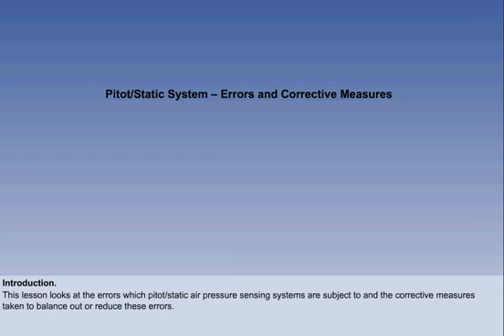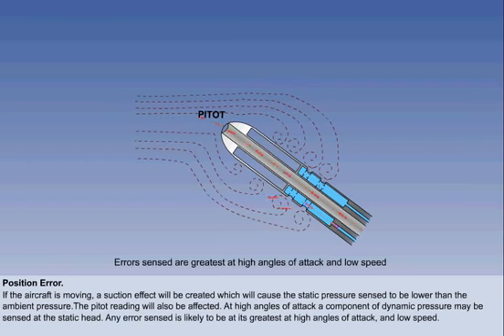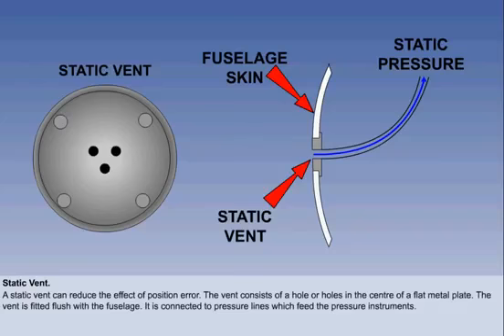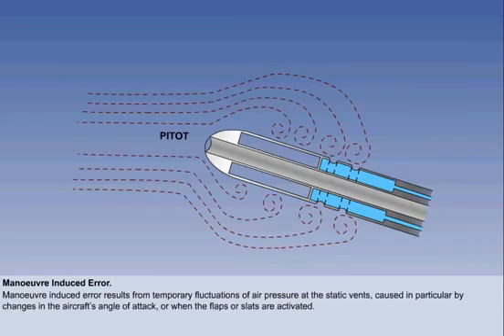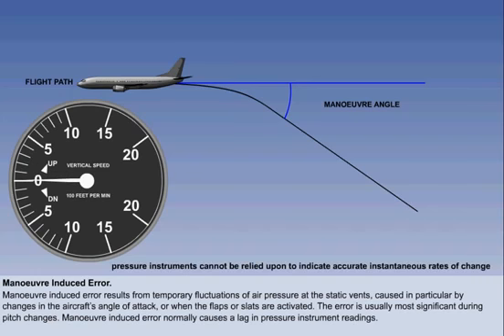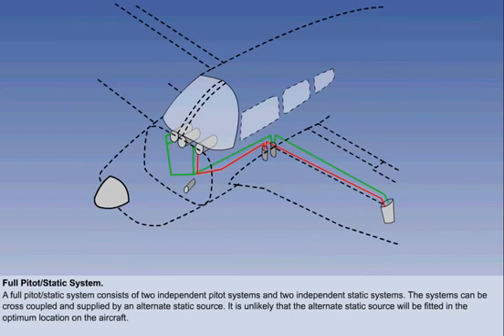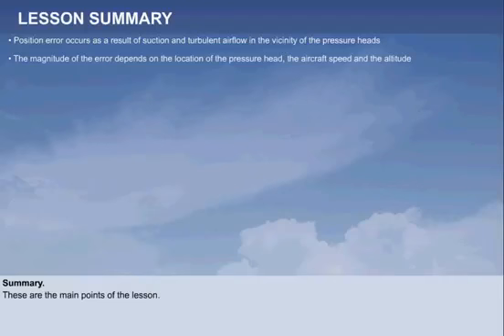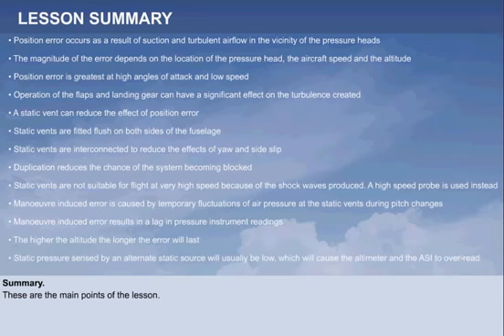ATPL theory course | Pitot Static System Errors and Corrective Measures